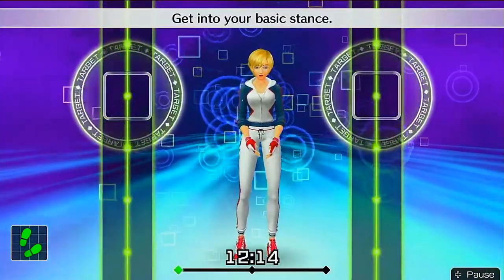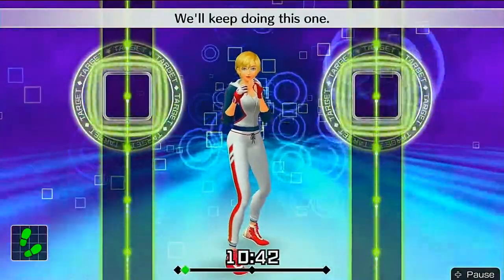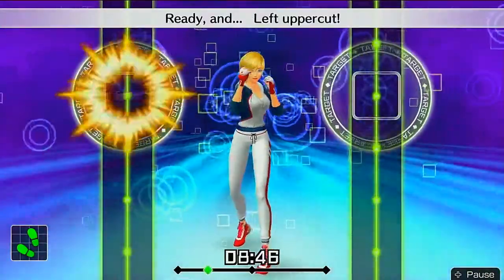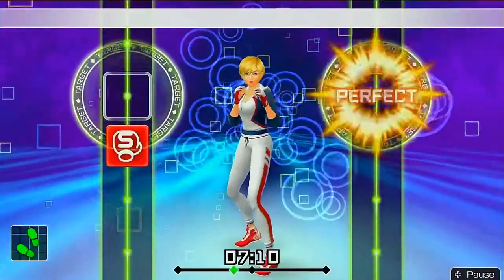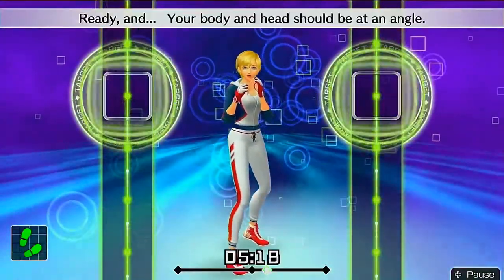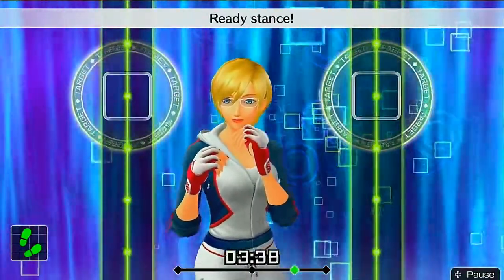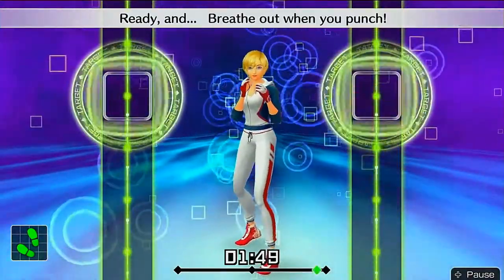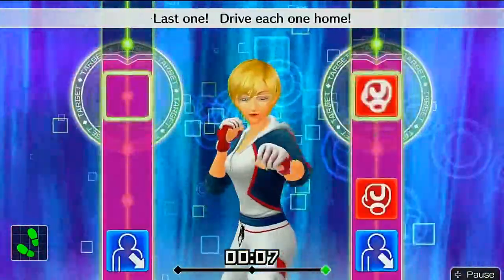Defensive Combo #2 -Fitness Boxing | Nintendo Switch | English Lin Gameplay | Intensity High-Regular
Let's workout while maintaining our gamer status.  Stay fit indoors, even on quarantine.

FitnessBoxing is an exergaming video game developed by former Rocket Company members who are currently in Imagineer and published by Nintendo exclusively for the NintendoSwitch. The game was released on December 20, 2018 in Japan, December 21, 2018 in Europe and Australia and January 4, 2019 in North America.

Intensity: High
Pace: Regular

I recommend you follow the basic training first before you proceed to this combo lesson.